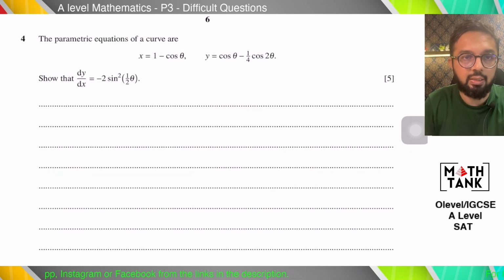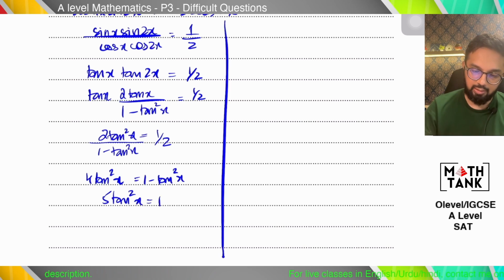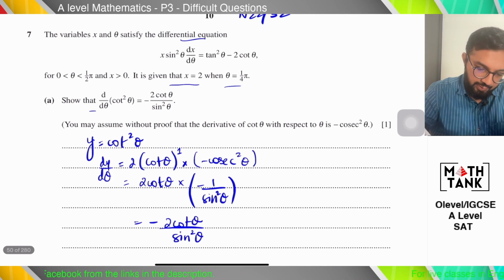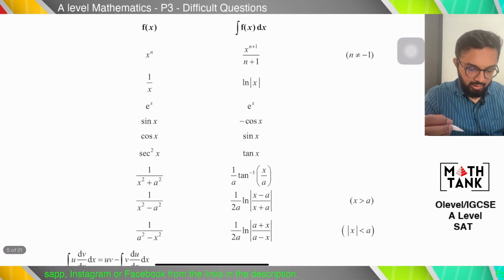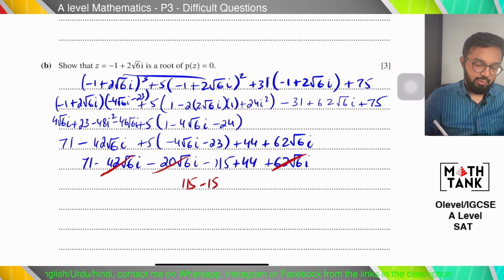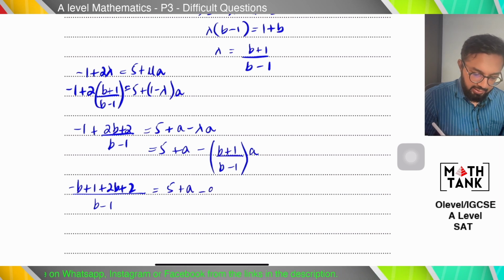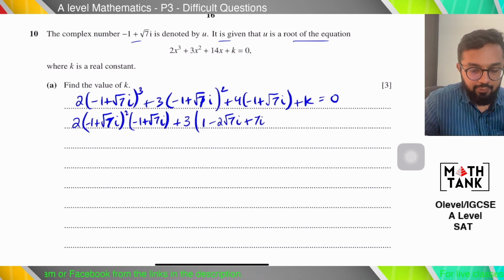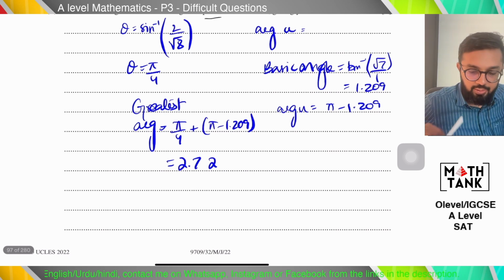A Level Mathematics P3 Difficult Questions 9709